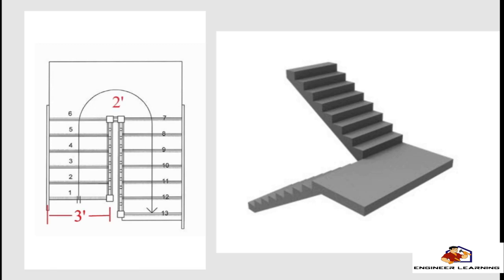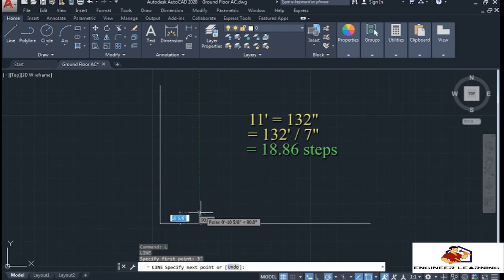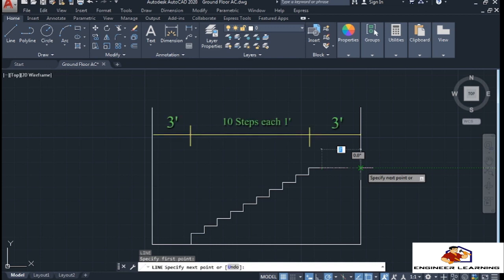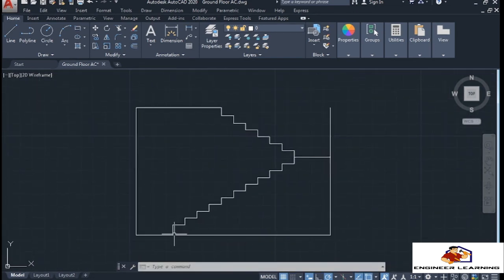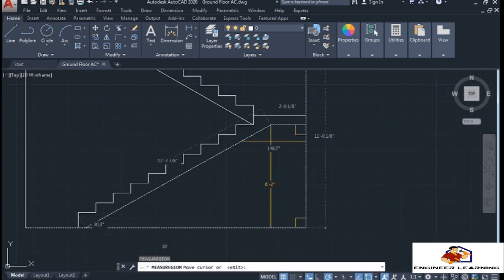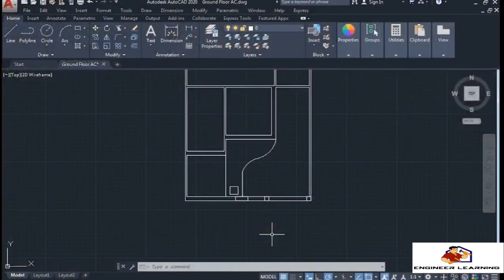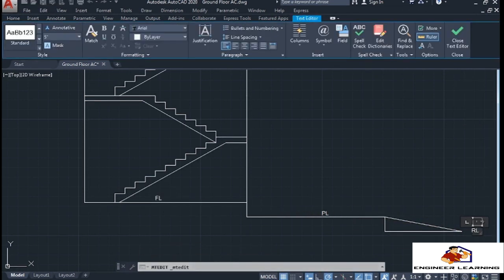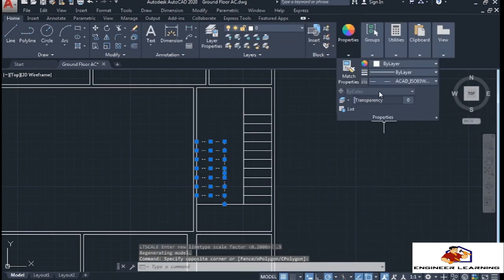Designing Staricase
About CHANNEL:
In this channel I will provides training for Engineering design software's  civil , Architecture .